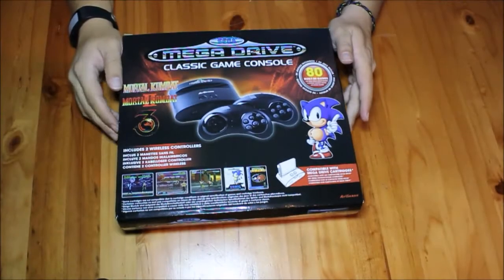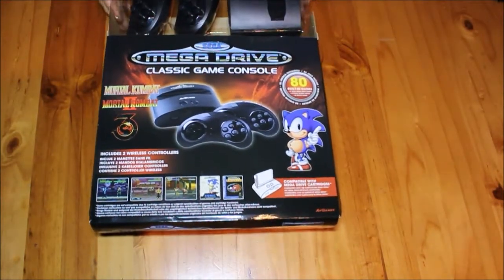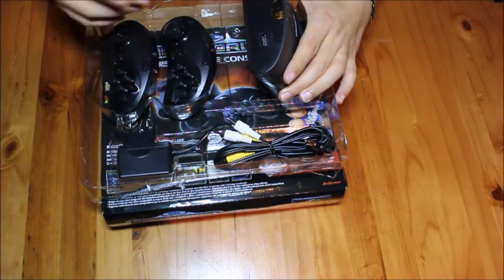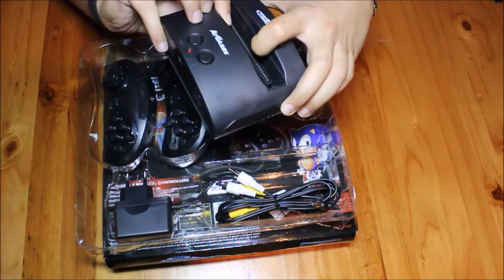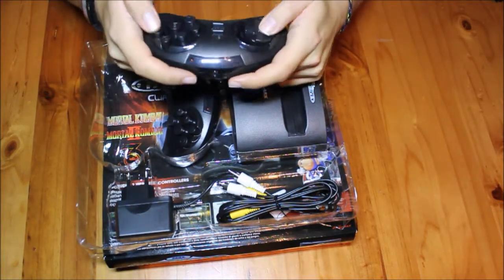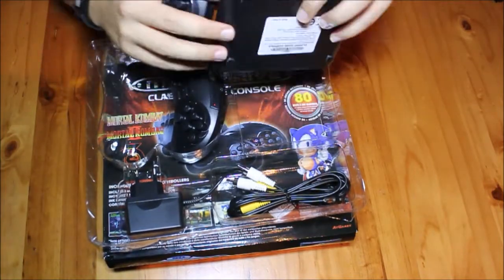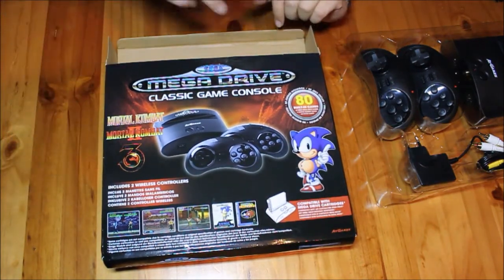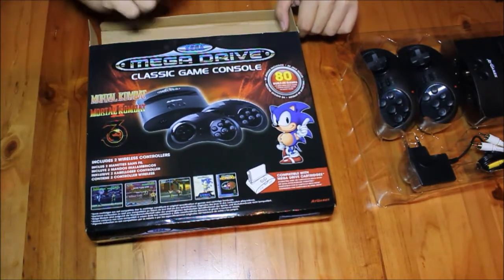Unboxing the SEGA Megadrive Classic Game Console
In this video I will be Unboxing the SEGA Megadrive Classic Game Console.